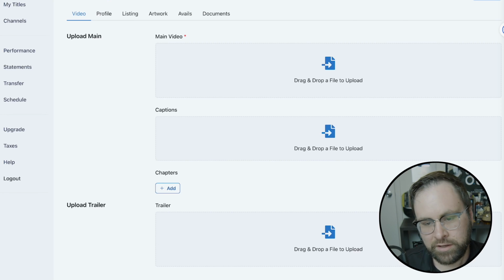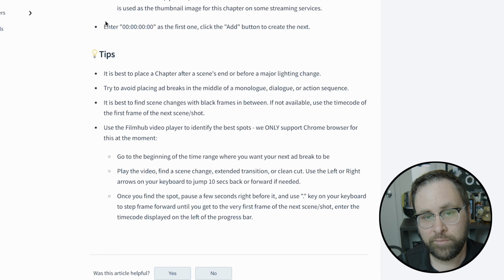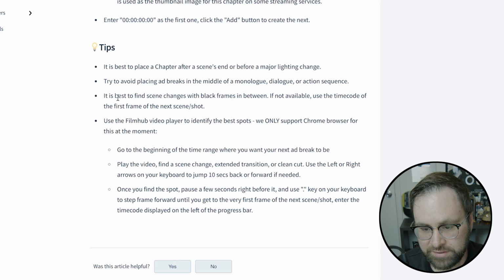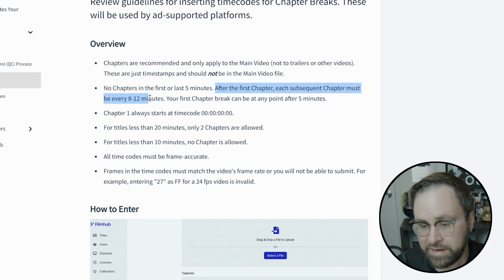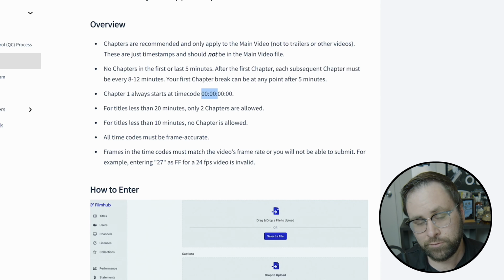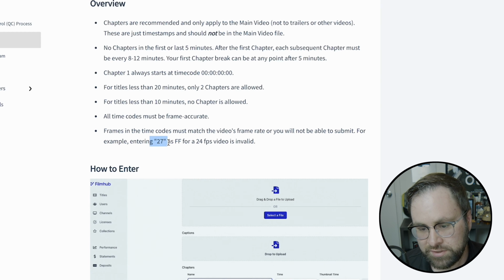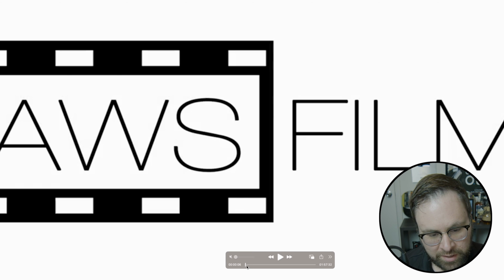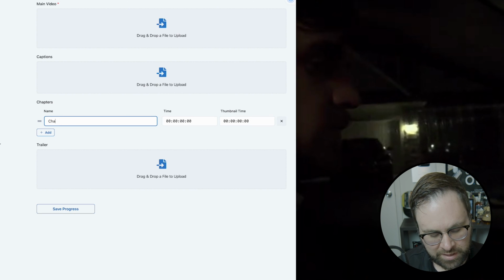The Number One Hack For Making More Money On Filmhub: Chapter Breaks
In this video, I'm sharing my biggest tip to make more money on Filmhub right now.

Download my free Indie Film Self-Distribution Checklist that I used to get onto platforms like Amazon Prime, Tubi, Vudu, and AppleTV

Finding this video useful? Help support me